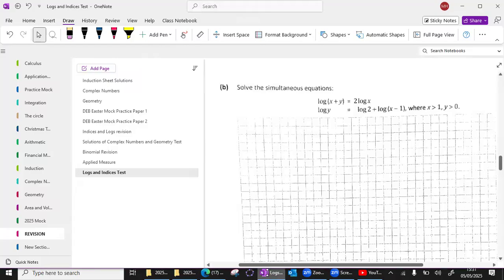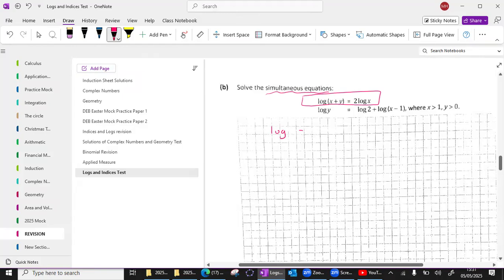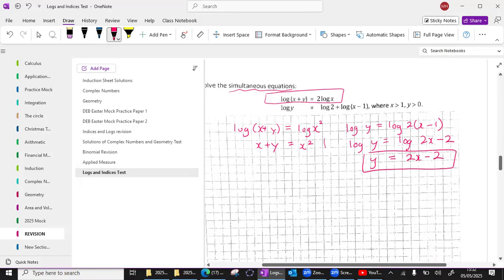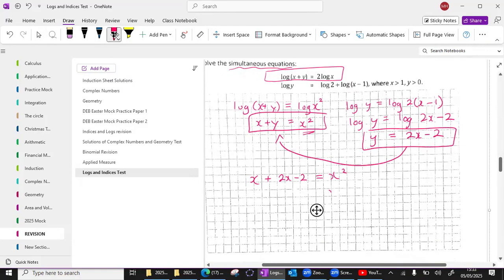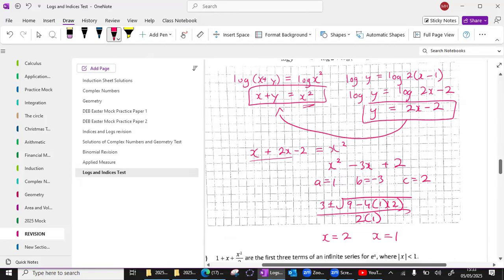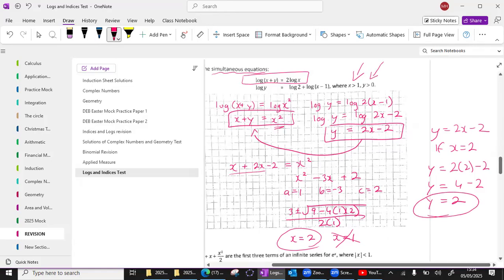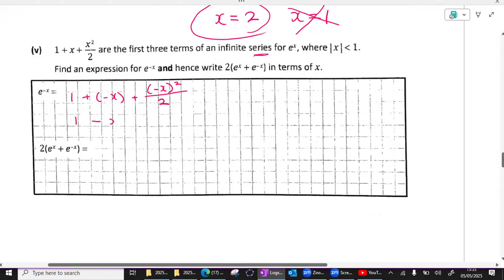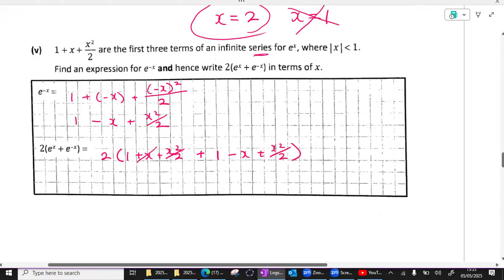Logs and Indices Test Part 3